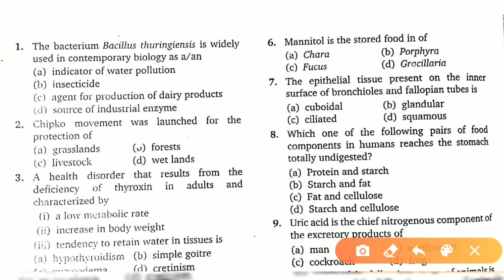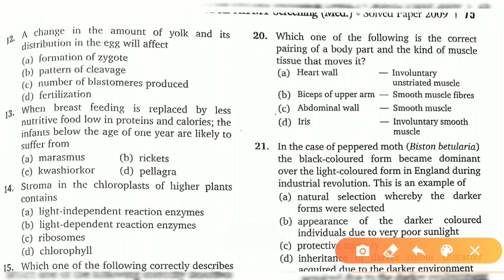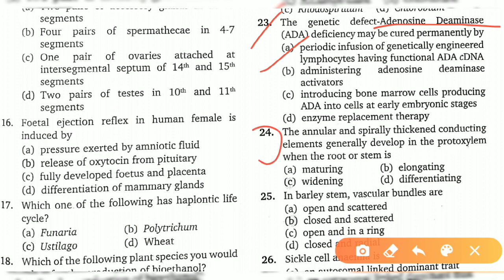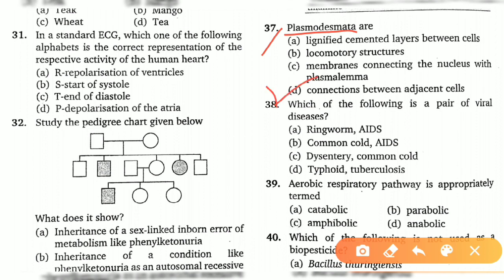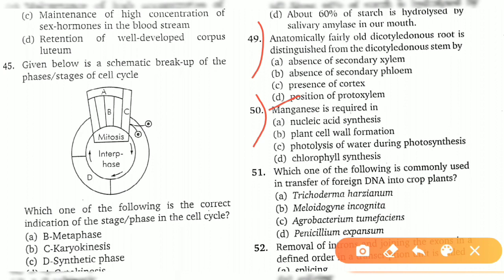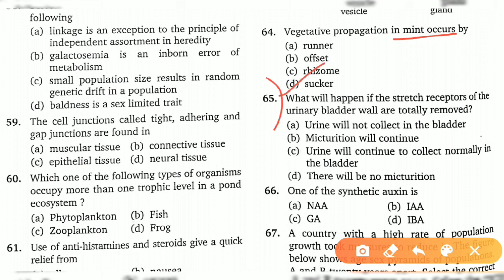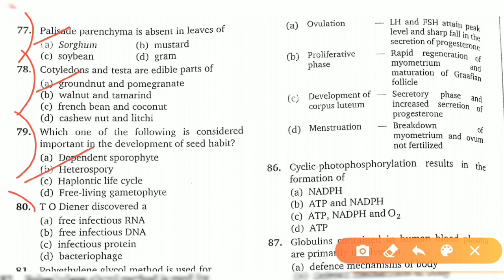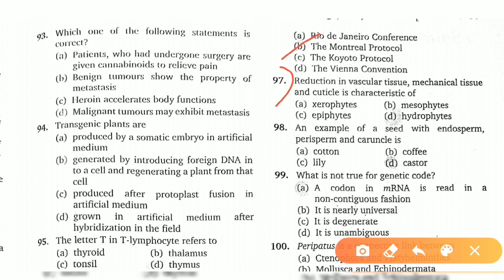NEET 2009 PREVIOUS YEAR QUESTION PAPER | SOLUTION | NCERT BASED | 100%EASY TRICK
Hye guys .🖐🖐
In this video I have discussed about#neet NEET 2009 previous year question paper of biology with solution.So please try to watch my full video because it is going to be so useful for you & also for your neetexam.